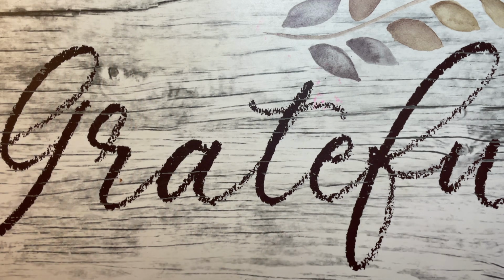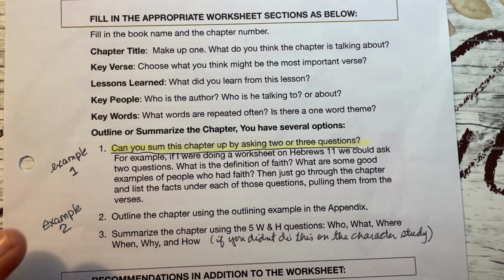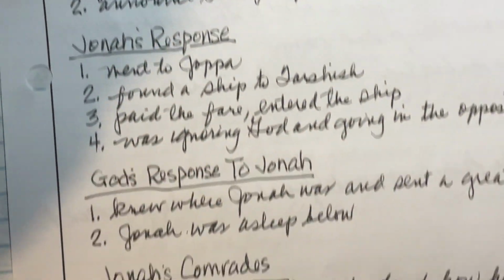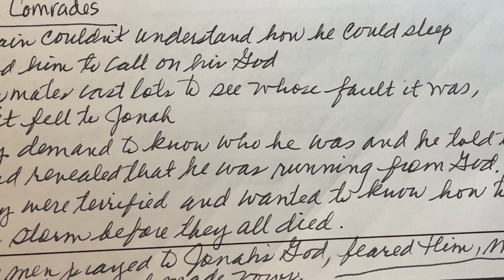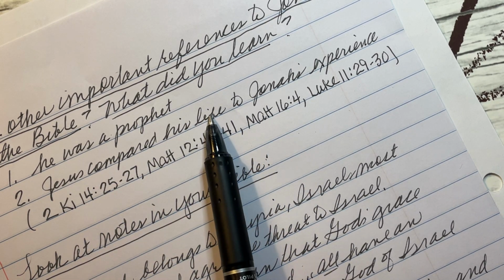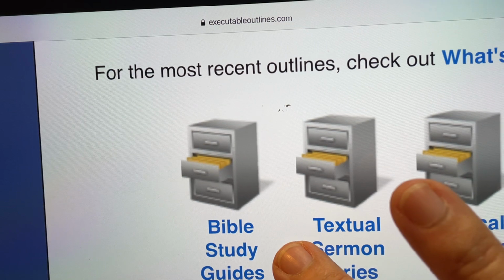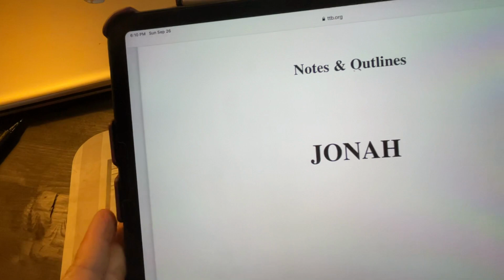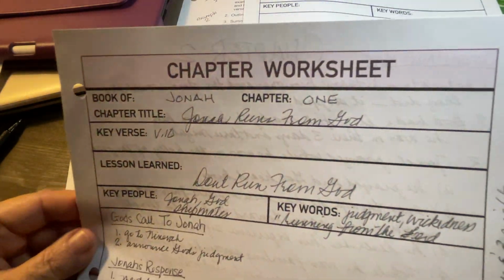How To Do A Chapter Summary: Bible Study Series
This is part of a series on How to Study the Bible. We will be talking about how to summarize a chapter.